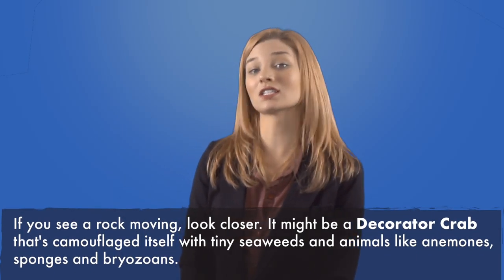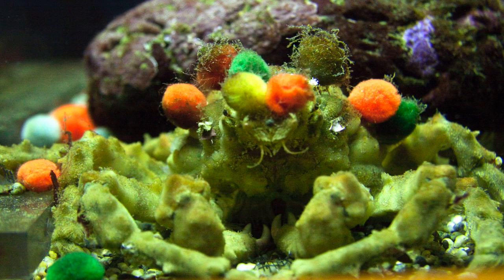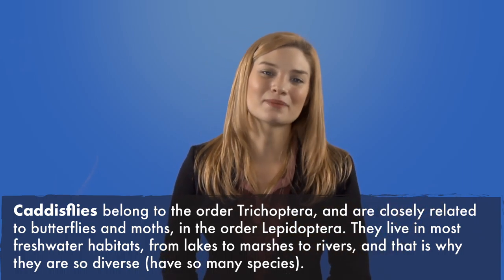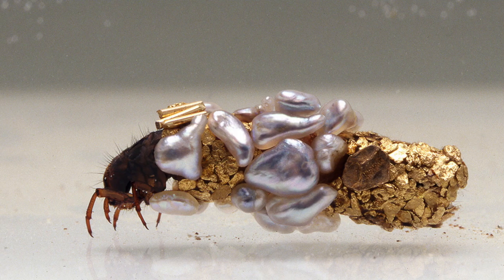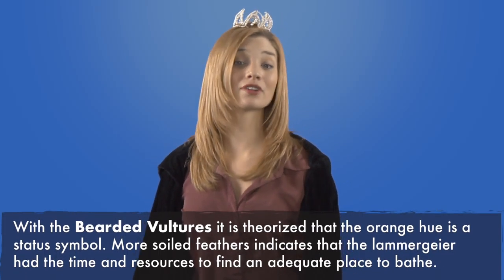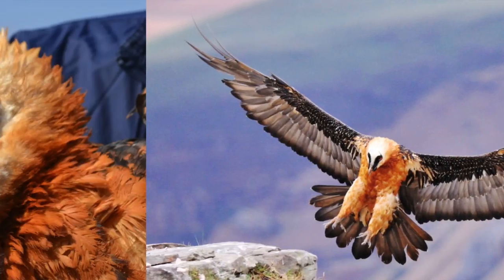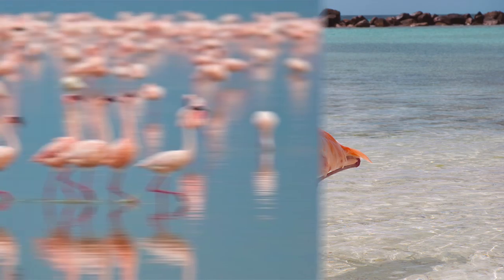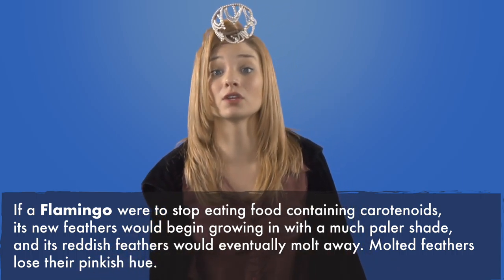How to Deal with Election Hangover and Remain in the Country by Creating the Illusion of Success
After such a divisive election season, a lot of us haven't been able to get out of bed. Well, GET UP! Cause it's time to start creating the illusion of wealth (in order to be considered useful enough to remain in the country now). Christy will guide you through the process of dressing the part...with a little help from the animal kingdom.

Directed By George Elder
Written By Gabrielle Whelan
Produced by Daniel Elder
Transcript:
Welcome back to Christy's Science Salon. Now, I know we're all still coming down from election season. And a lot of uncertainty hangs before us. In response, many of us are wondering how to get rich quick so we’ll be considered useful enough to remain in the country. To that I say: dress the part! Now, to look the part of a 1%er, you’ll need to kick your wardrobe up MANY notches. And speaking of creating the “illusion of wealth,” that brings us to today’s topic: Animals who change their looks to seem important!
When trying to look rich, the central question is whether you're going for corporate rich or royal rich. Now, CORPORATE RICH involves power suits which bring out your hourglass figure. So. At your next networking function, when a business man compliments your suit, be like, Yeah, I guess I'm no different than a decorator crab who ALSO dresses for success. I mean, the crabs' shells are covered with Velcro-like hairs that help them stick seaweed, sponges, corals, and other objects to their backs. This can help him blend into the background or actually LOOK LIKE other objects — a strategy ecologists call masquerading... Kinda like how I’M blending into crowd here. Hand the guy your business card at this point.
At networking events, it's also important to interrupt group conversations. Be like, Hey guys! I just wanted to draw your attention to Caddisfly Larvae. Well, these little offspring make hard cases out of whatever material they find in their environment. To do so, the larvae produce silk to BIND the materials into a sturdy armor, which keeps them safe from predators. And these cases are super sleek and professional. Kinda like my briefcase.
Let the group appraise and touch your briefcase at this point. Be like, The elaborate cases may ALSO keep the larvae secured in their rapidly-moving freshwater habitat. Just like how my briefcase keeps me moving in the fast-paced world of money.
Notice how I've chosen a classic black one to complete my look. Then be like, Isn't it GREAT to be among the 1%? I mean, middle class...who needs 'em?! That'll get a good laugh. Just be sure not to let your MediCal card fall from your briefcase. Then someone could be like, Yeah. I hate poor people. And you should be like, TOTALLY.
Now, to demonstrate the aforementioned ROYAL LOOK,” I've chosen your classic cape and crown. You'll want to wear this when sneaking into a high society gala. Walk up to someone in your cape and be like, Gooooood evening. As you can see, I belong here. Much like the BEARDED VULTURE, who adds material to his feathers to enhance his appearance. The ambassador you're talking to might try to excuse himself, but be like, WAIT! Did you know that this white-feathered bird often rubs its head, neck and bottom in iron-rich soil to give it a reddish-brown hue? I mean, who DOESN’T look better with a tan? Give him a low bow at this point.
When you see someone else wearing a headpiece, approach her in your cape with confidence. Be like, You know , m'lady, flamingos ALSO try to look important by applying makeup, so to speak. She'll probably raise an eyebrow, so be sure to elaborate by saying, Flamingos get their color from compounds called carotenoids, which they absorb by eating algae and small crustaceans. Well, this compound is ALSO found in the oil produced in glands near their tails. And to seem pinker, they daub this oil onto their feathers with their beaks, and voila, we've got some hot birds.
So there you go: the recipe for dressing the part. On another note, some of my followers asked how they can actually increase their wealth.
Well, according to “Forbes,” now’s STILL a great time to invest in renewable energy — even with a Trump presidency. So do your part to help the good-looking animals of our planet by investing in the health of their ecosystems...Make sure to wear your cape when you do. Okay, until next time guys.